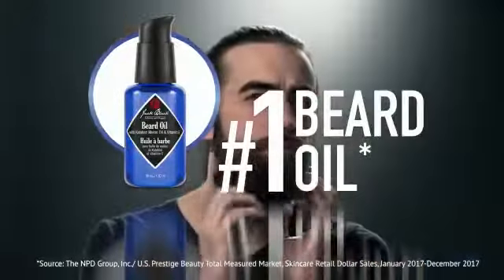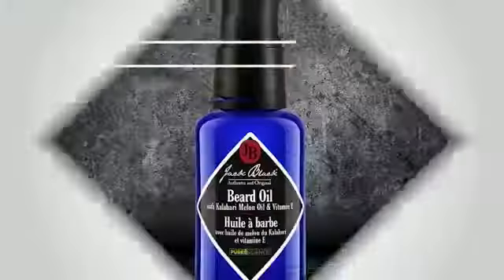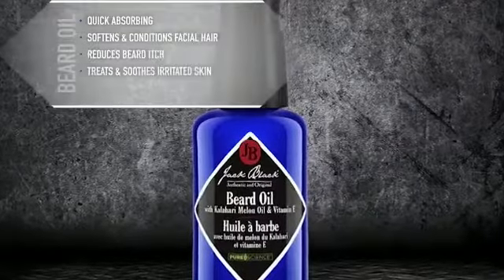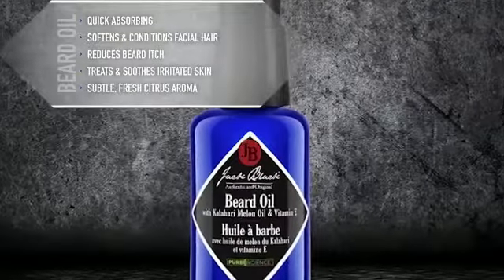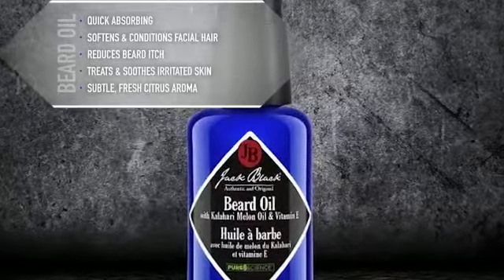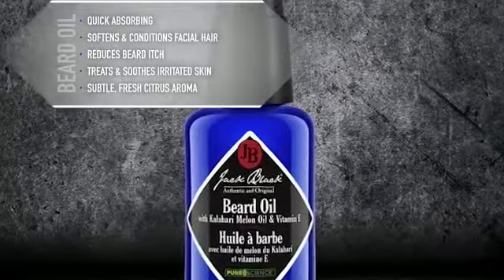jack black beard oil putiton.net